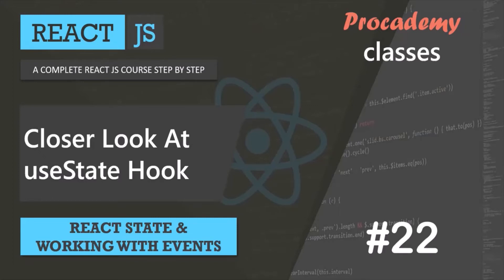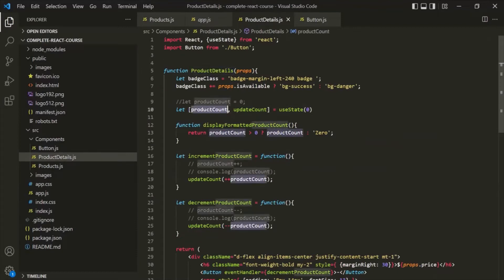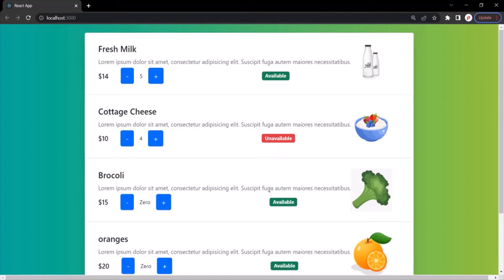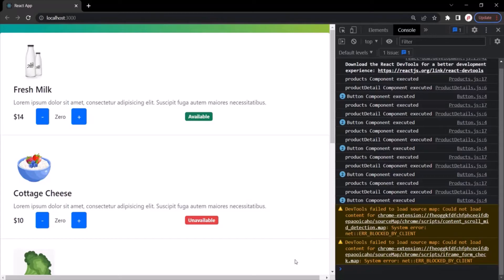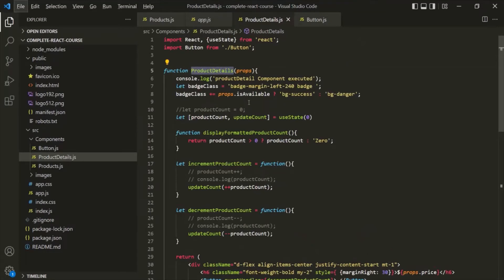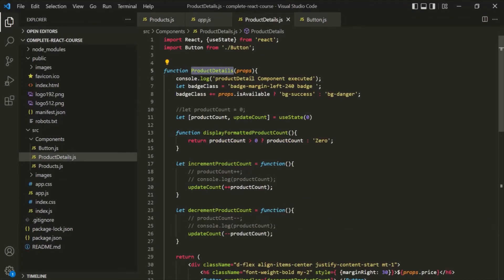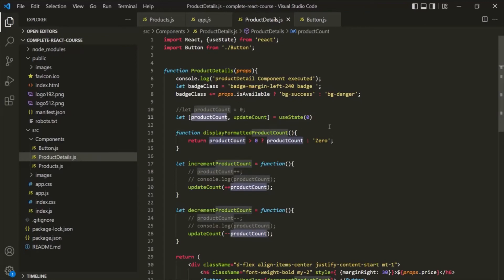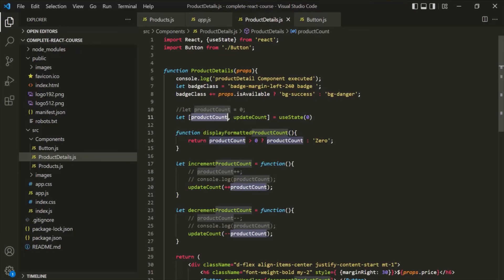#22 A Closer look at useState hook | React state & working with events | A Complete React Course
In the last lecture, we learned about React state and useState function. In this lecture i want to talk a little bit more about useState function and how it works under the hood.Let's learn few more important concept about useState in this lecture.